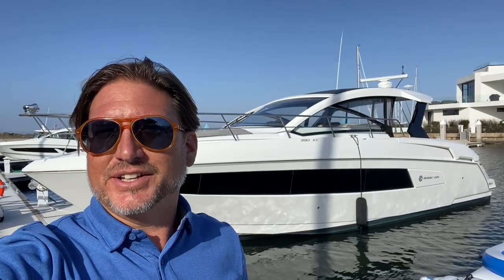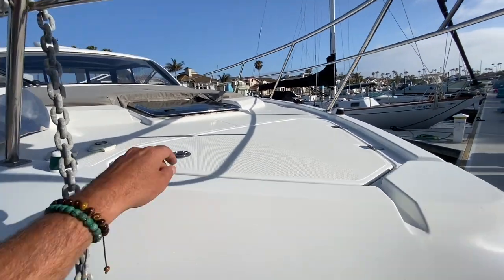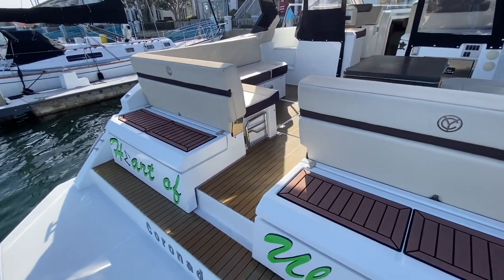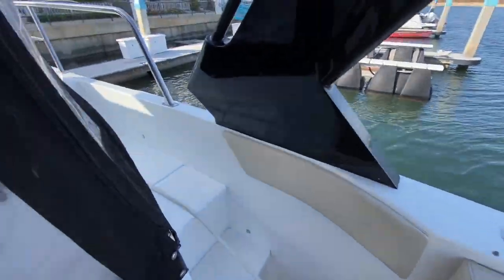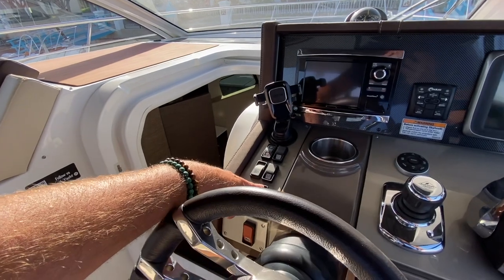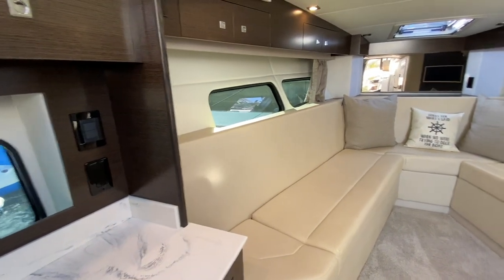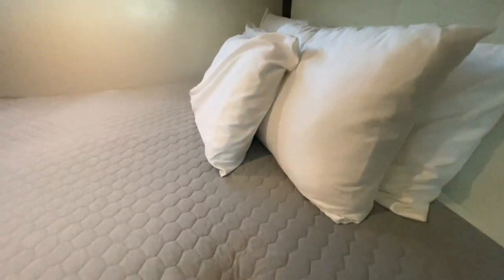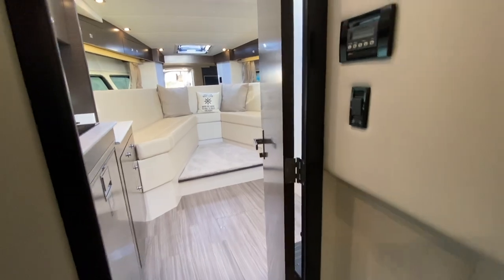2017 Cruisers Yachts 390 express cruiser powerboat for sale California Video Walkthrough Review Ian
Listed for sale in San Diego, CA asking $440,000.00 This Cruisers Yachts 390 Express Cruisers is loaded with all the options and is a must see.